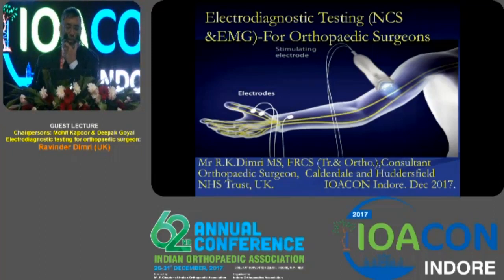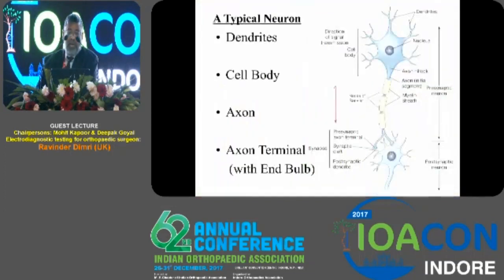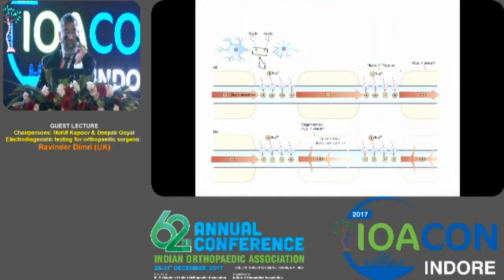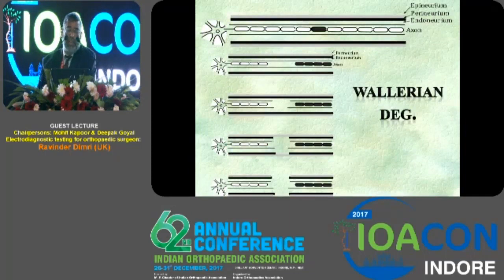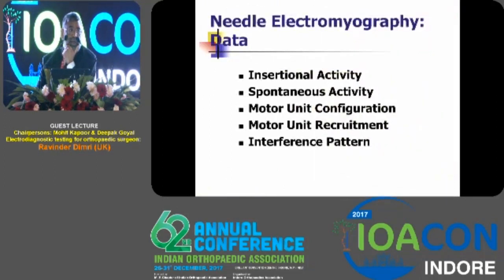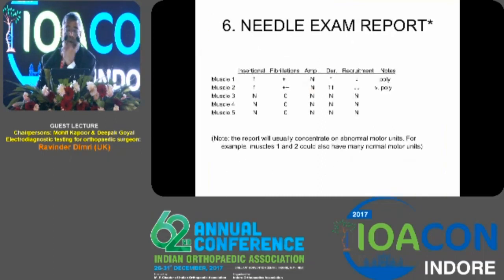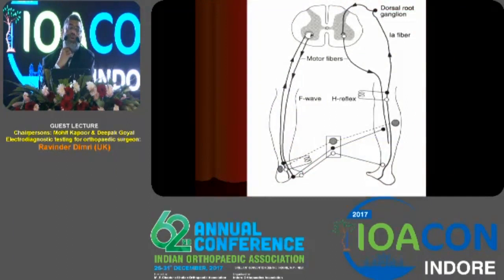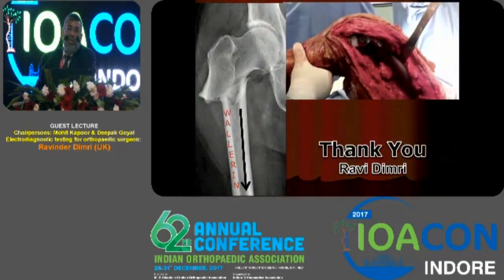Electrodiagnostic Testing (NCS & EMG) for Orthopaedic Surgeons - Dr Ravinder Dimri